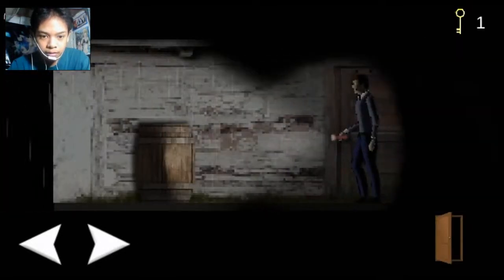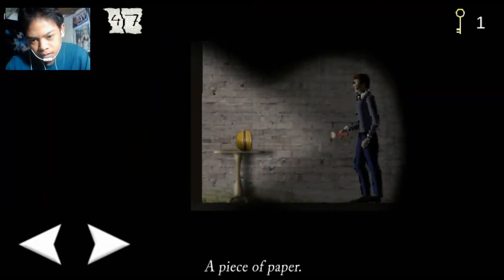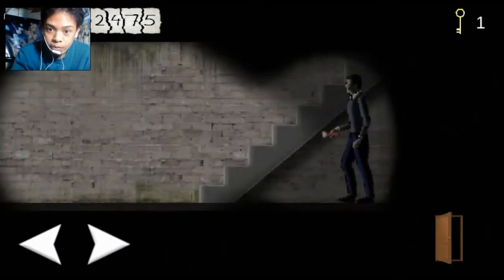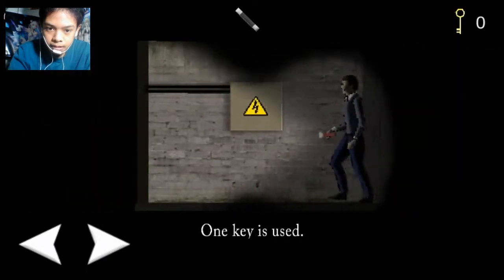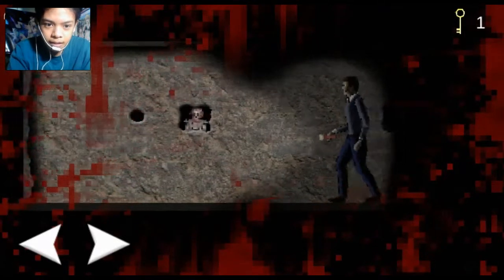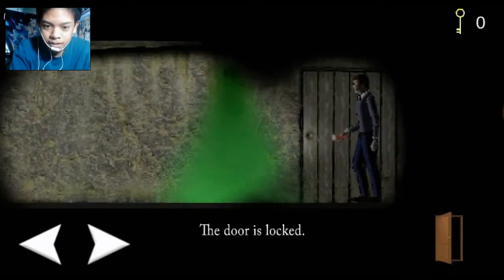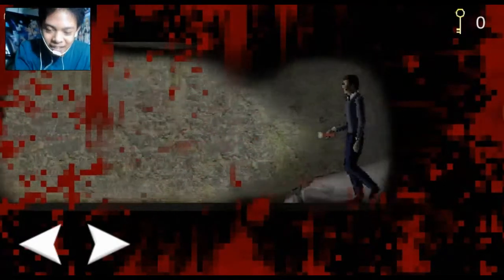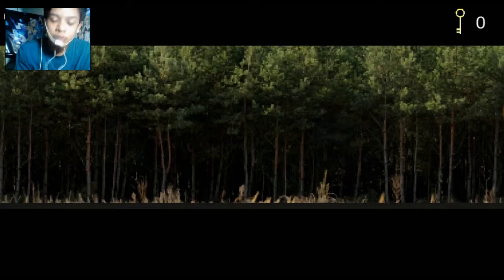GRANNY IS HERE | Slendrina 2d - Full Gameplay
Hahah. Lets play some more horror games in android :)